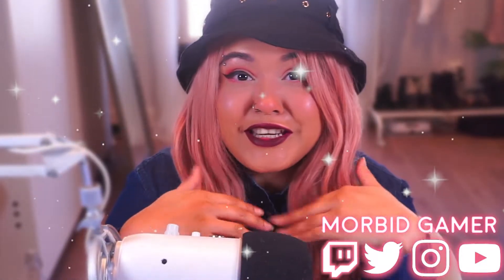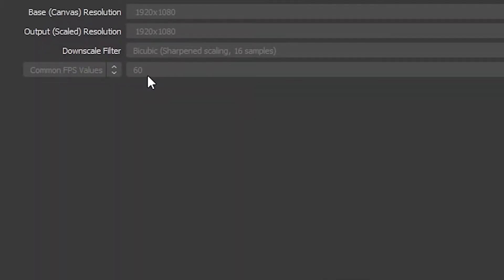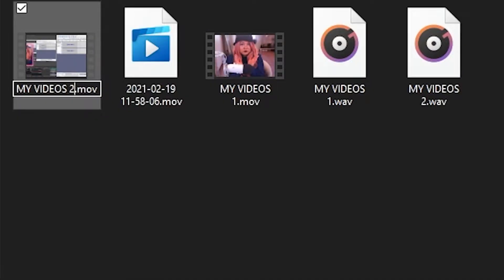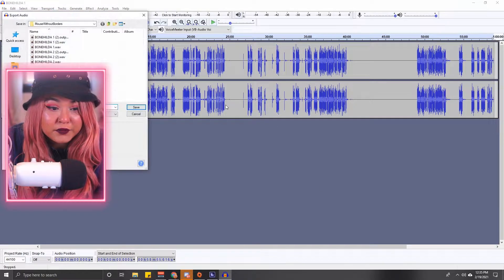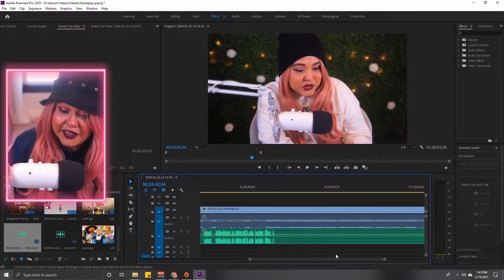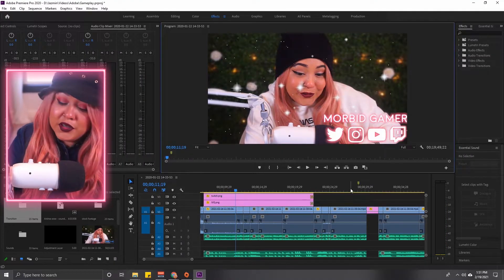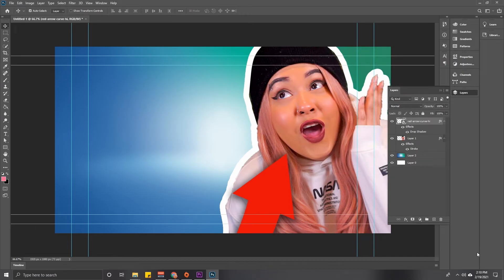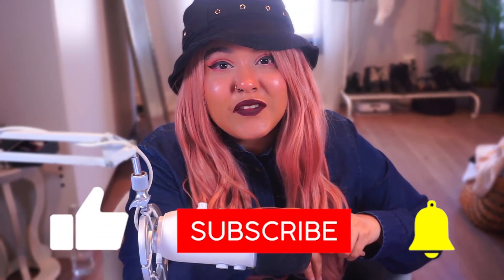how i film & edit my Sims videos! *spilling all my secrets* | Free Music, Effects, Thumbnails!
0:00 Intro
1:00 Questions & Answers
3:04 Part 1: OBS Settings
5:46 Part 2: Audacity
7:04 Part 3: NVIDIA
8:54 Part 4: Organization
11:24 Part 5: Encoding
13:06 Part 6: Audacity
14:46 Part 7: Levelator
16:08 Part 8: Editing
23:37 Part 9: Effects
25:21 Part 10: Music
26:11 Part 11: Export Settings
27:45 Part 12: Thumbnail
31:33 Part 13: Productivity

Gaming Equipment

+My Gaming PC: (No Longer Available but here's a similar PC)
+Camera: SONY A5100
+Camera Lens: KITS LENS
+Lighting: ELGATO KEY LIGHT AIR

🧡Origin: jazzzio1

A: Im  100% Mexican.

Q: What do you use to record your videos and
 edit?